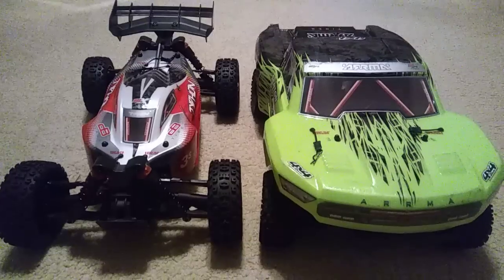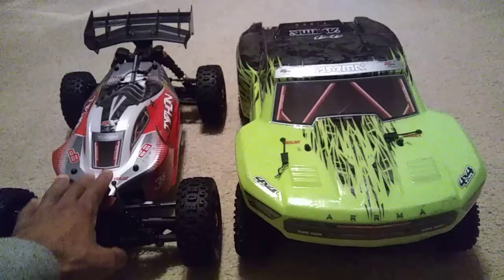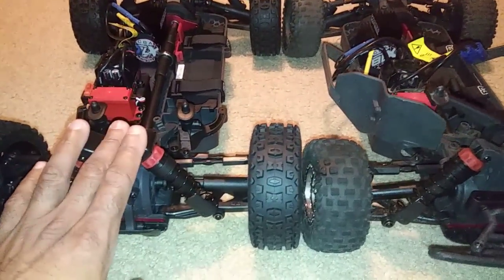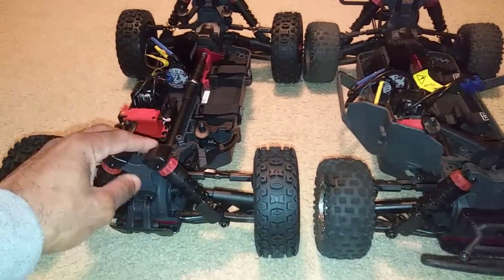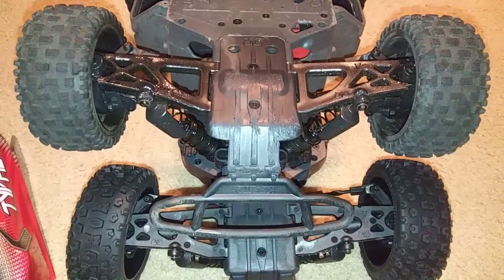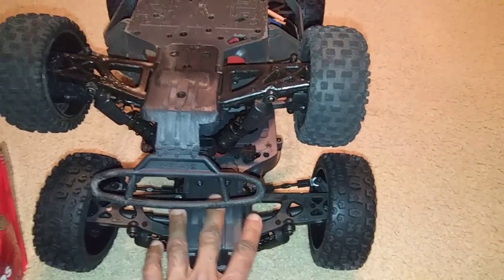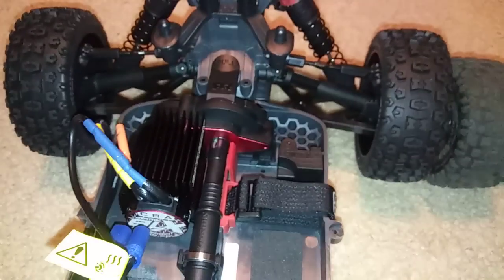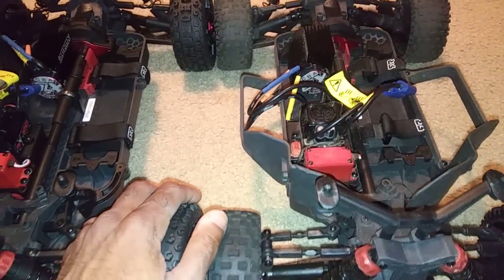Arrma Typhon 3s BLX Compared to Arrma Senton 3s BLX